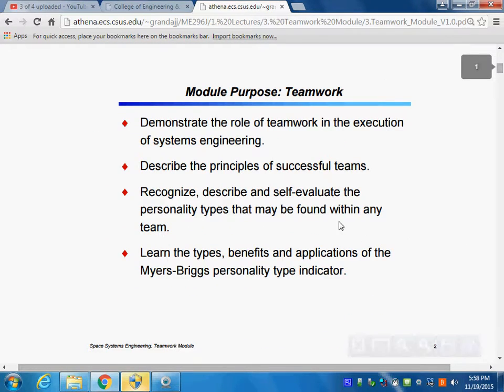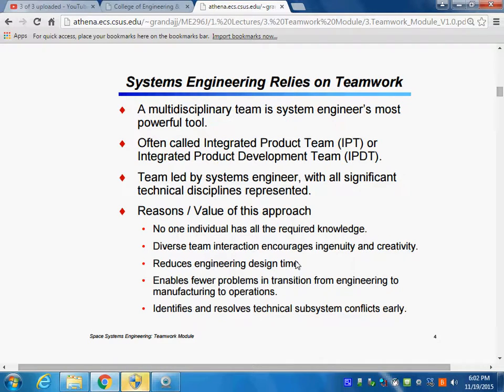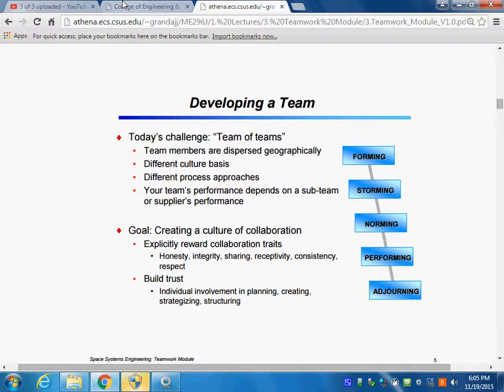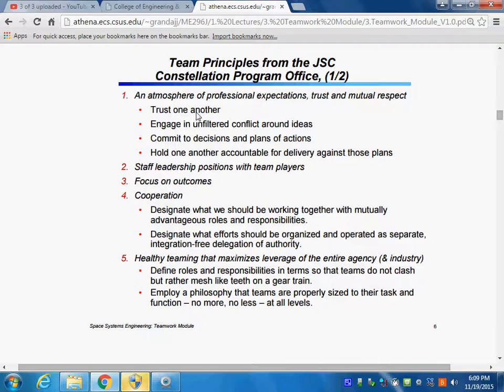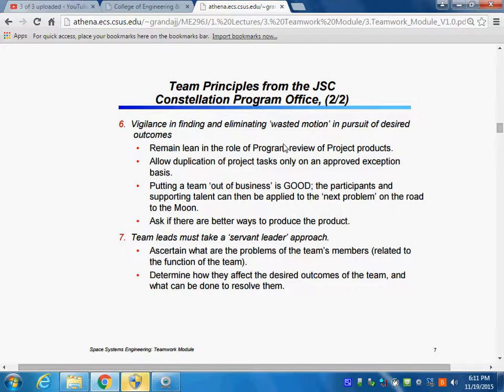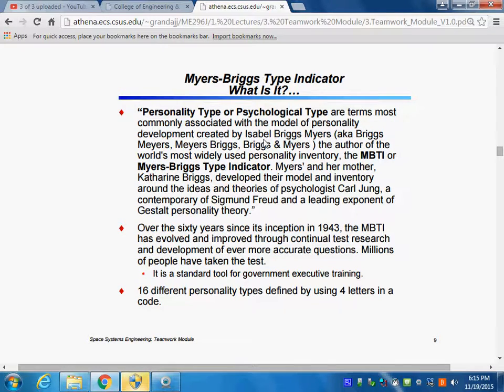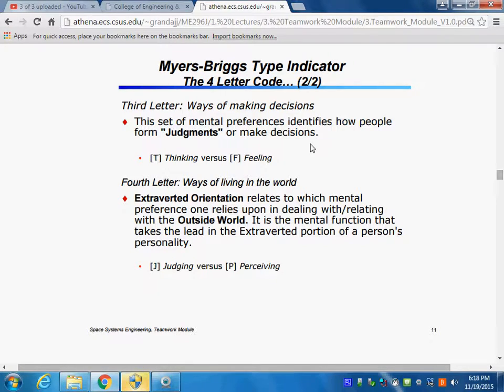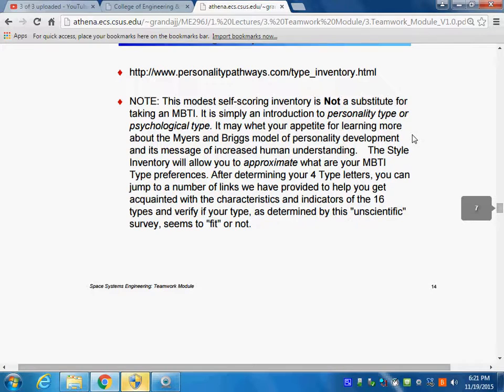Forming your Systems Engineering Team